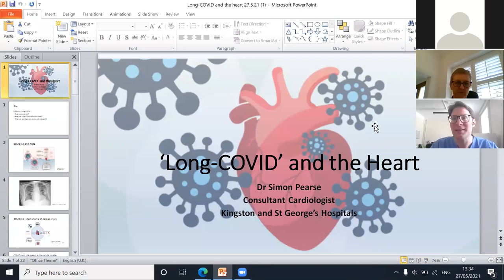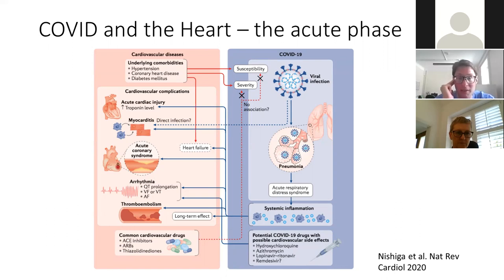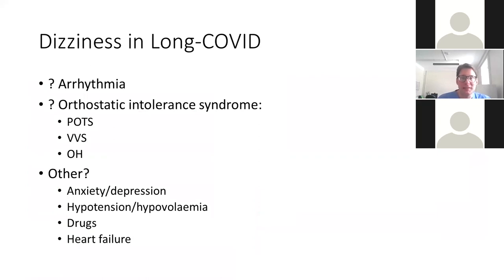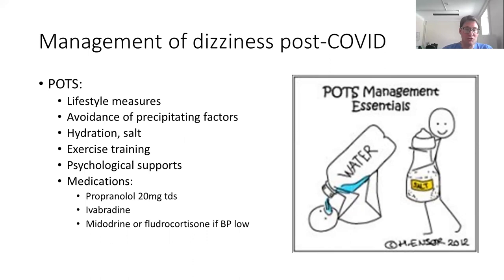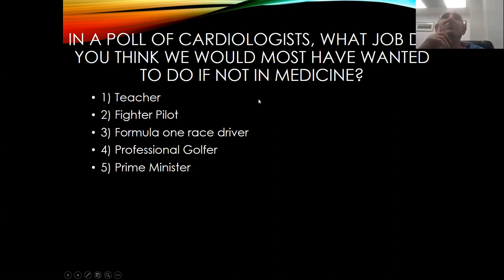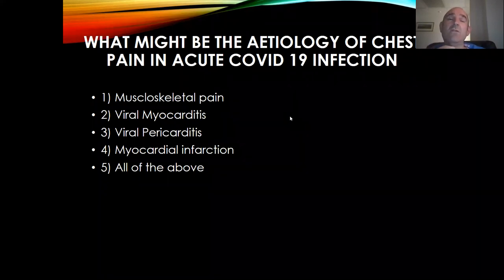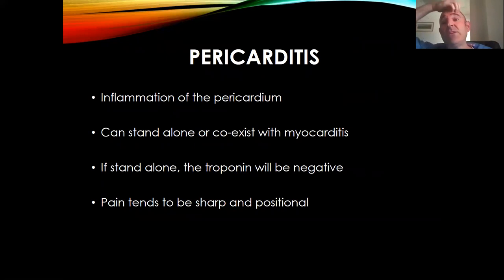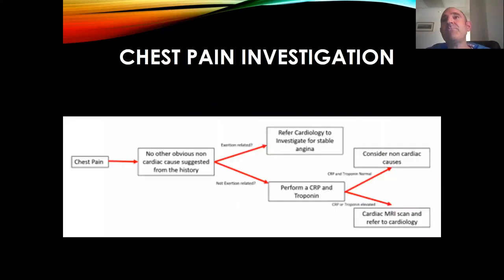Cardiology in primary care: Cardiac implications of post Covid syndrome (21 May 2021)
The session covered cardiac implications of post Covid syndrome, including the management of these patients in primary care and which patients to refer to secondary care for review and treatment.

We will be joined by speakers from various trusts across South London:

- Dr Daniel Sado, Consultant Cardiologist, King’s College Hospital
- Dr Simon Pearse, Consultant Cardiologist, Kingston University Hospital and St George’s University Hospital